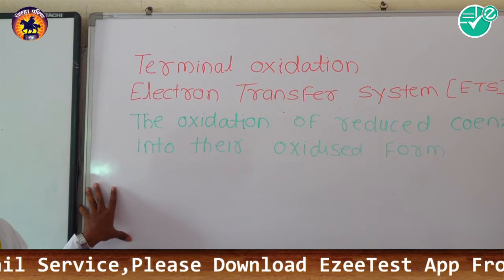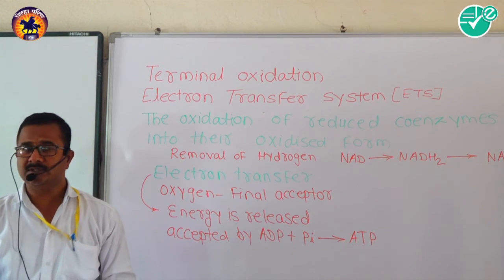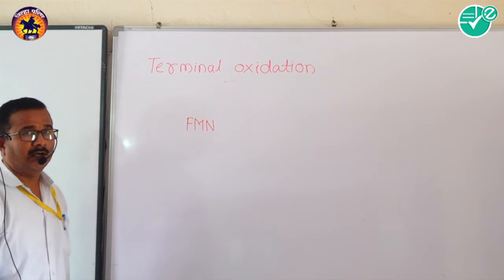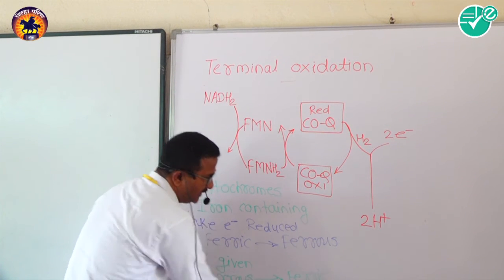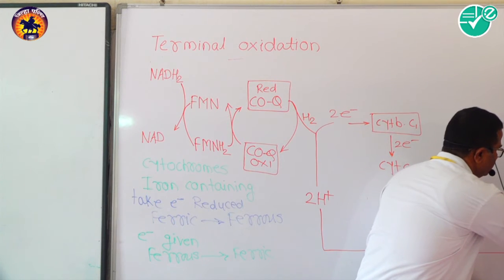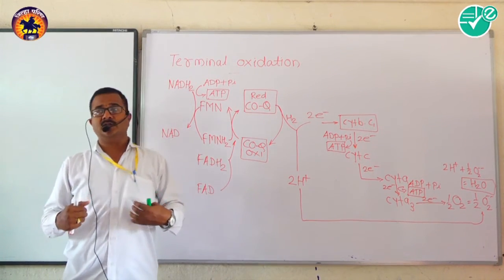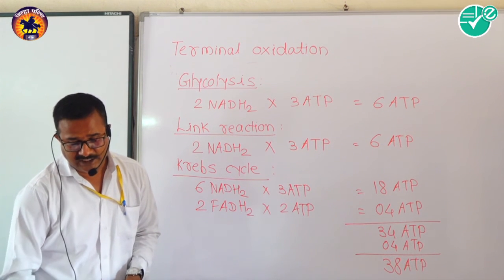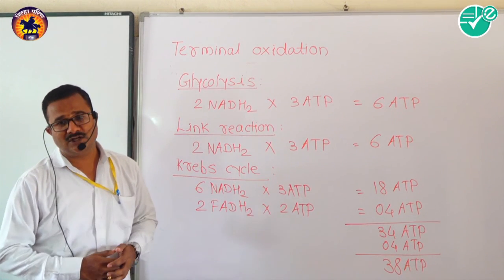Biology|Ch-7-Respiration|11 Terminal oxidation [ETS] |12th|Sonawane A.A